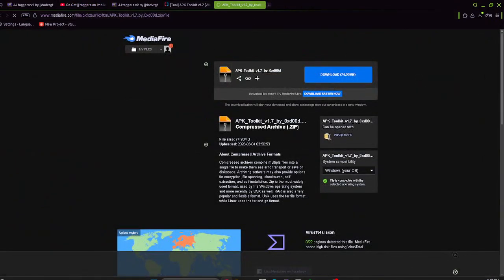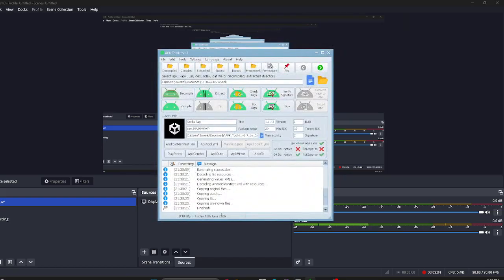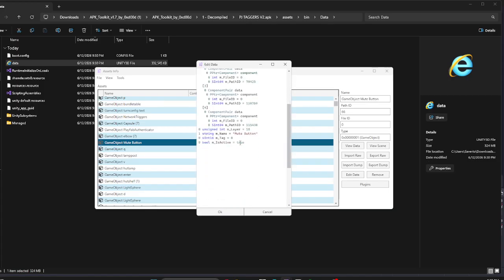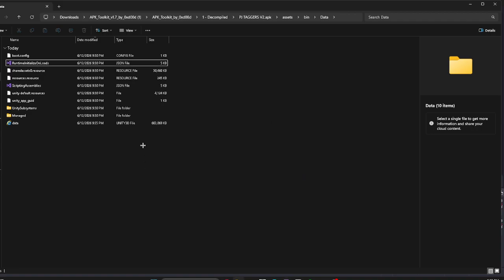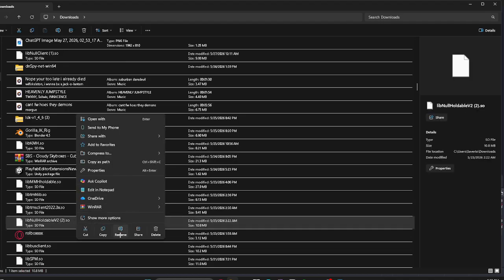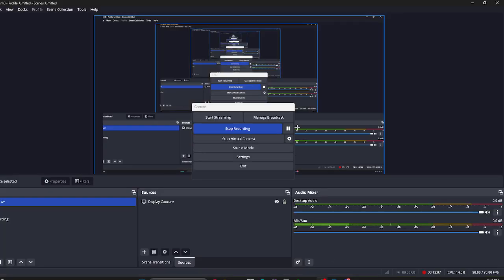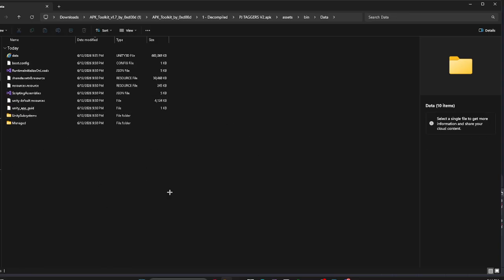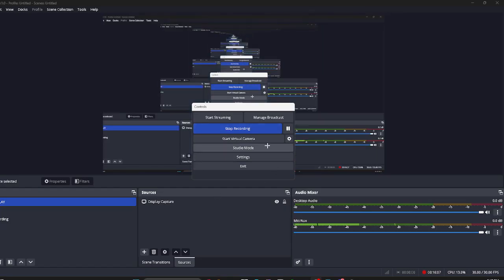How To Mod A Gtag Copy And Remove Anticheats!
hello guys today ill be teaching you how to make a modded apk of a gtag copy and remove their anticheats!

btw in this video i might sound weird cus im sick but yeah u do need a pc for this

mod stuff

I HAD TO MAKE THE CONST THING A DOWNLOAD BC IT WOULDNT LET ME PUT IT IN HERE